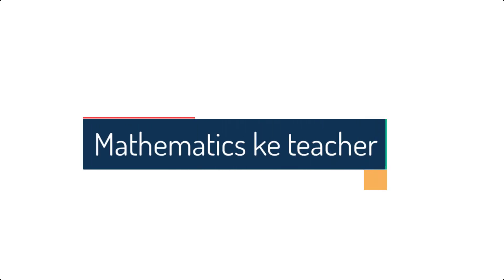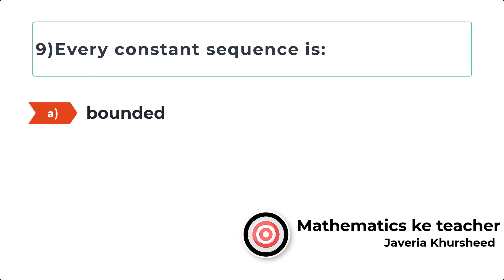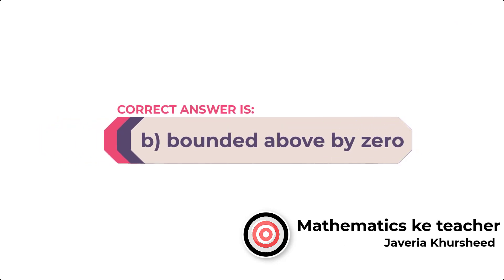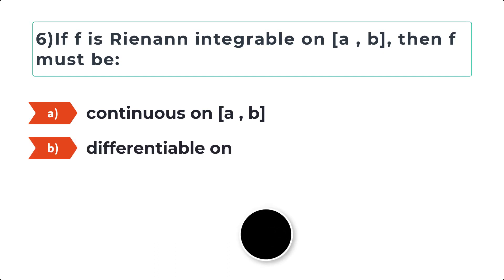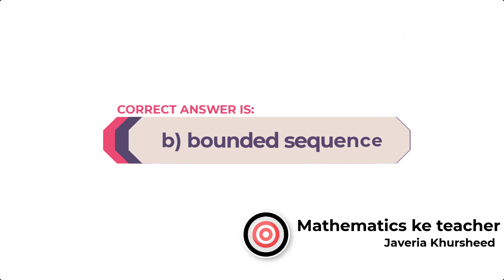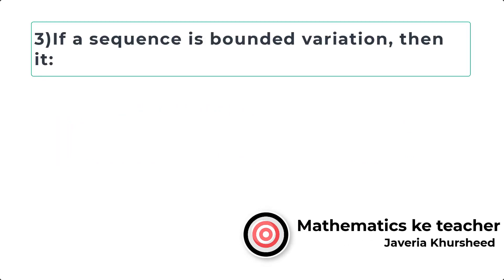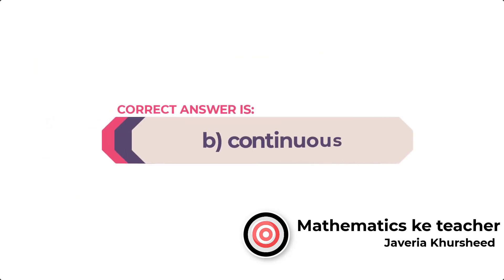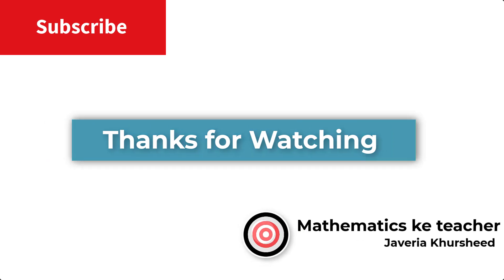Real Analysis MCQs - ppsc lecturer test (mathematics) || 10 most important MCQs of real analysis.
1) Real Analysis mcqs.
2) Real analysis solved mcqs with answers.
3) PPSC most repeated MCQS
4) GAT test preparation MCQs

This video going to be really helpful in GAT test, PPSC, FPSC, CSS, NTS tests.
Keep in touch to get more knowledge and informative videos.